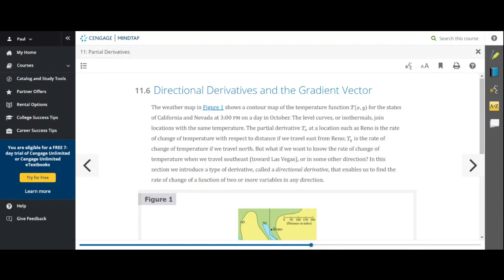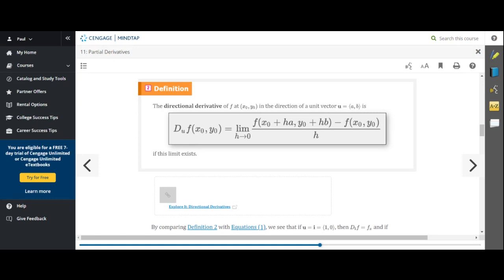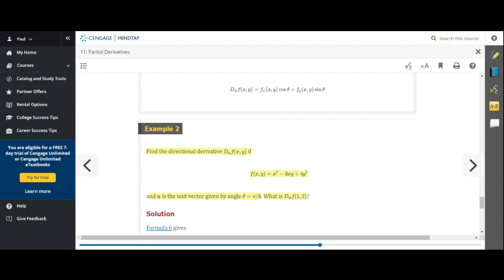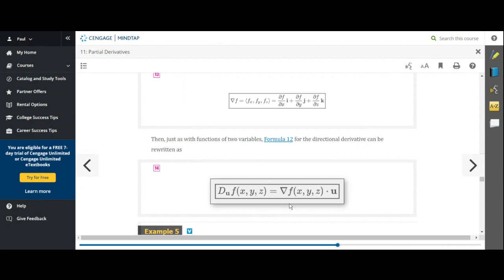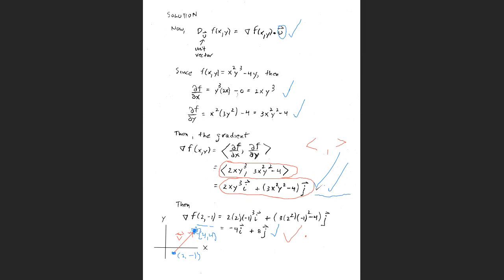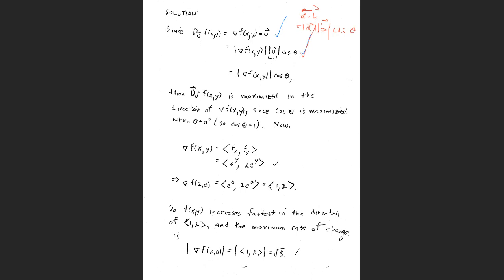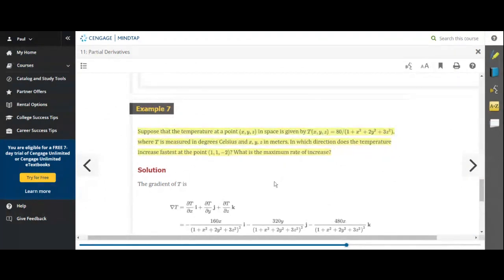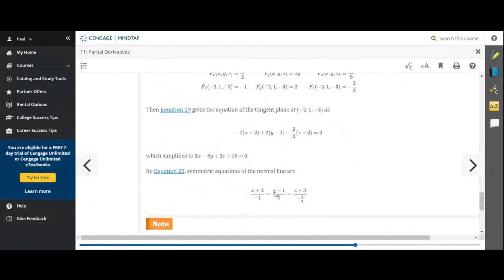MATH 280 CRN 30779 Section 11 6 Examples' Spring 2021